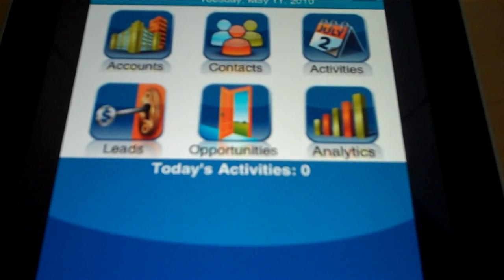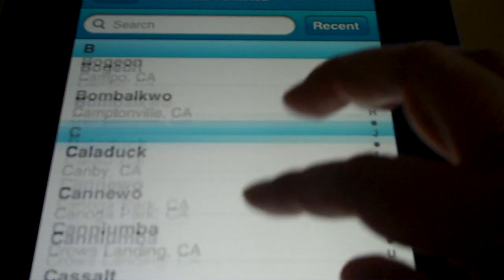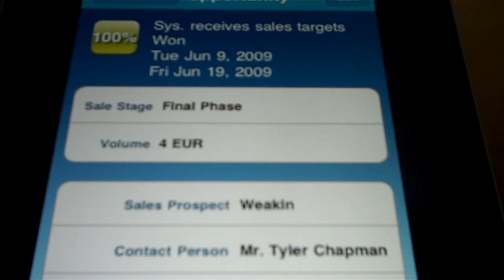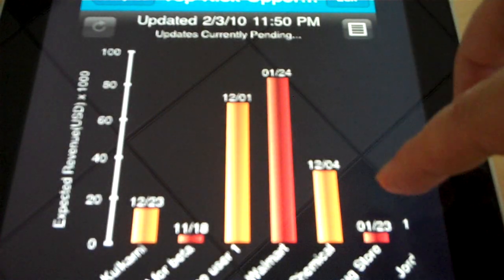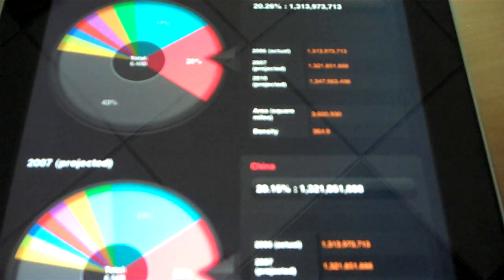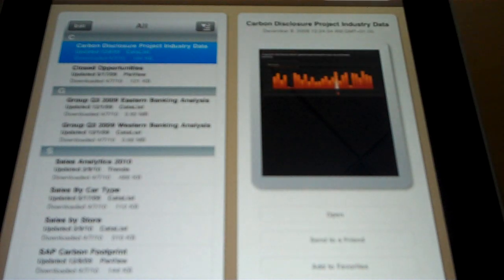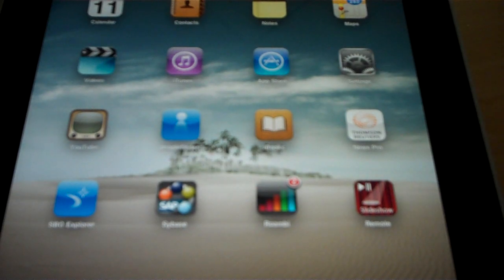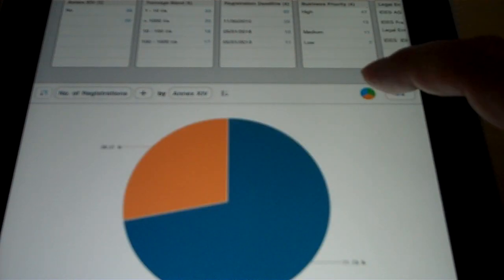SAP and iPad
A demonstration on the powerful combination of SAP on the iPad device.